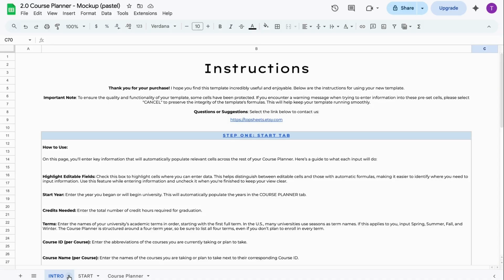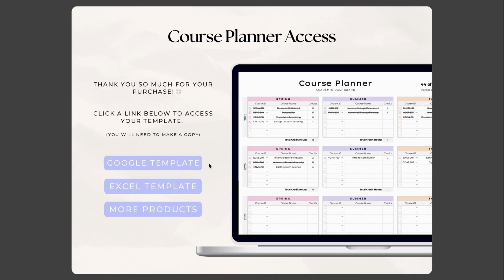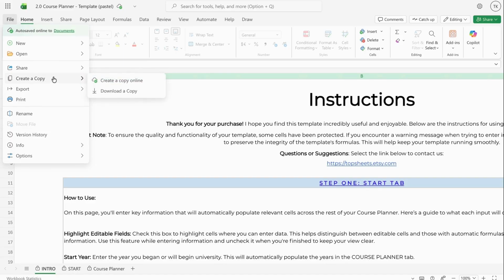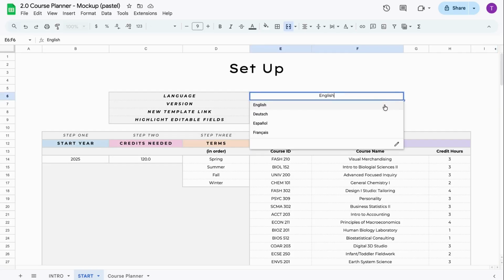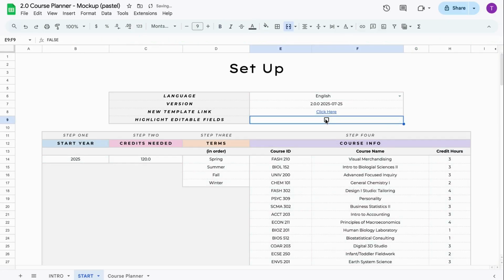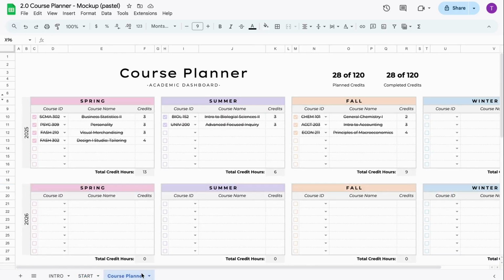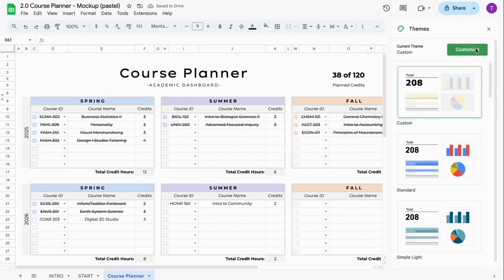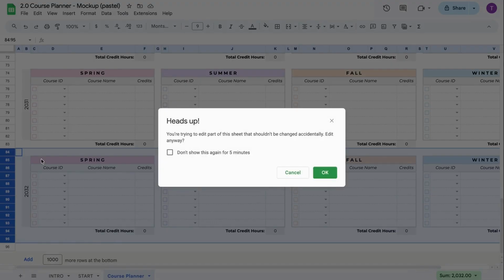Course Planner Template | Step-by-Step Tutorial for Google Sheets & Microsoft Excel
Course Planner Template Tutorial | Take Control of Your Academic Success

In this tutorial, I’ll walk you step-by-step through how to set up your class schedule, track credit hours, plan assignments, and stay on top of every course — all in one simple spreadsheet.

In this video, you’ll learn how to:

 - Open and use the Course Planner in Google Sheets or Excel
 - Enter courses, grades, and credit hours
 - Track credit hours and semester load
 - Customize categories, colors, and grade scales

Whether you're a college student, high school student, or returning learner, this planner helps you map out your workload, avoid scheduling conflicts, and stay organized all semester long.

Contents of this Video:

00:00 - Introduction
01:33 - Accessing your Template
03:56 - How To: INTRO tab
04:22 - How To: START tab
06:48 - How To: Course Planner Tab
07:36 - Tips & Tricks for Customizing